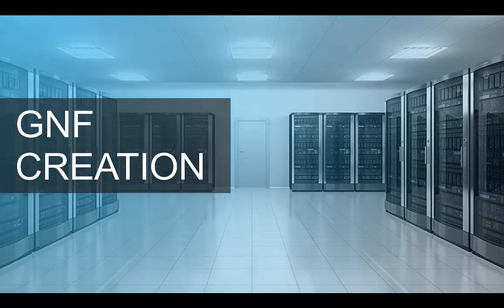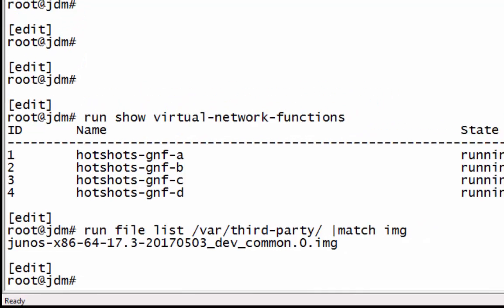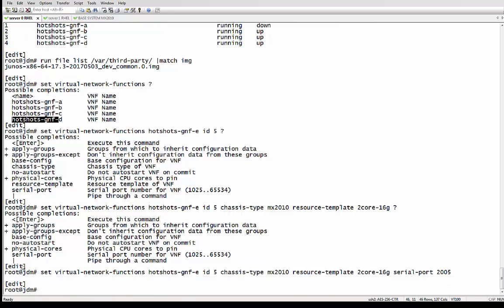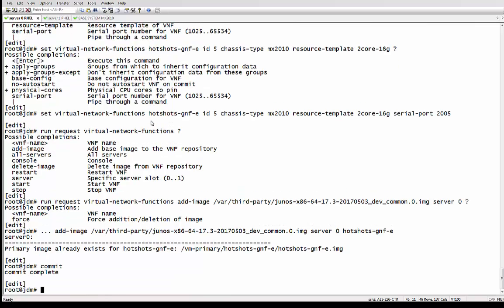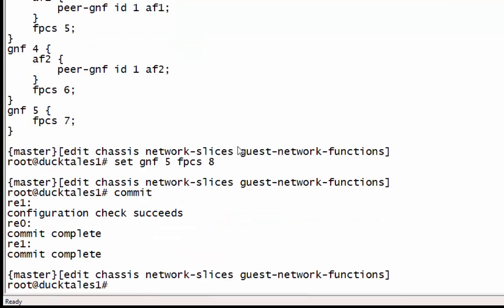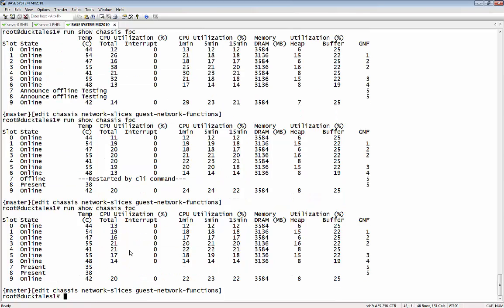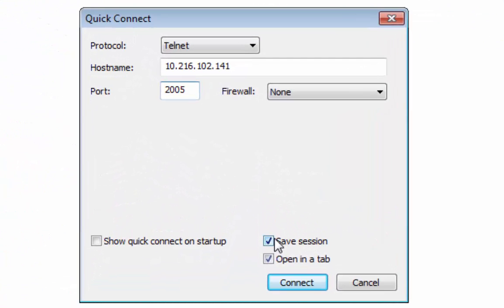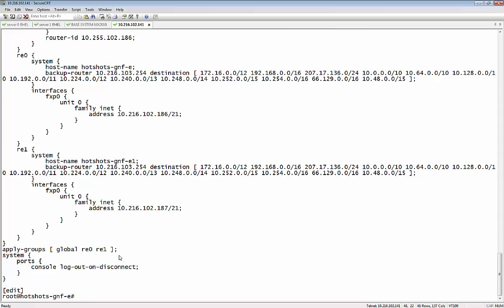Junos Node Slicing: Guest Network Function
Junos node slicing allows a single MX Series router to be partitioned to appear as multiple, independent routers.